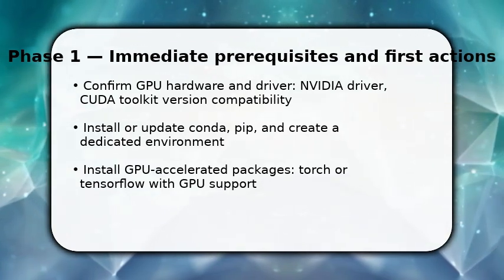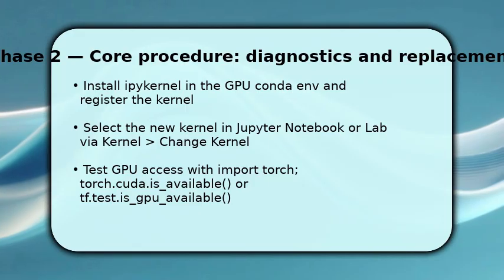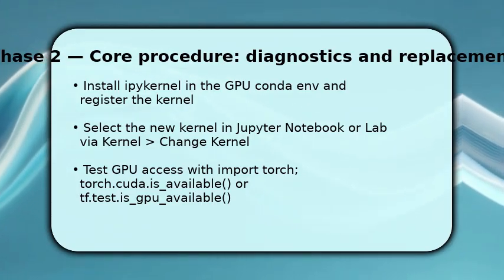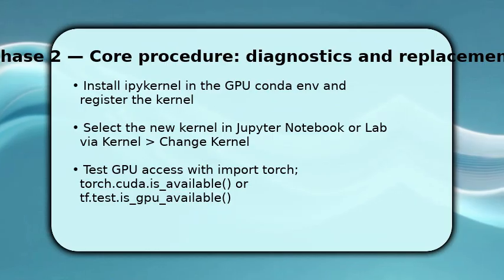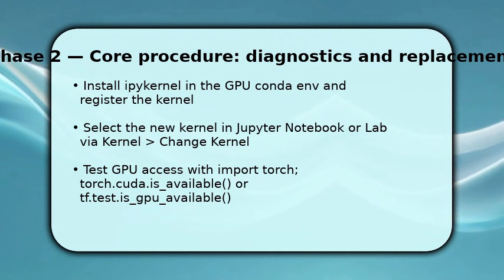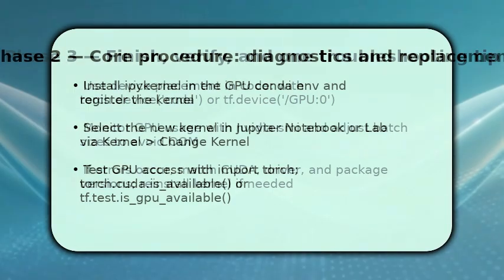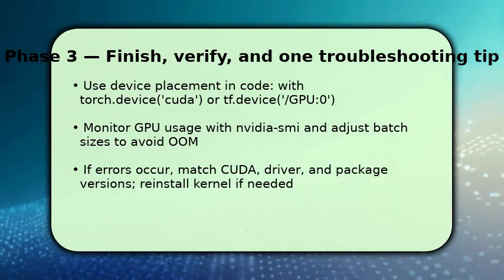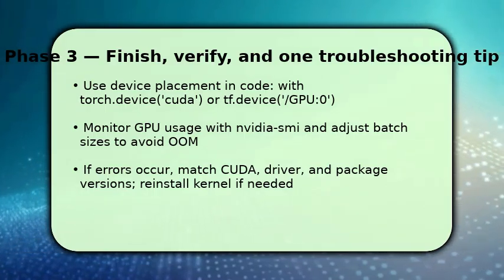How to Change Cpu to Gpu in Jupyter Notebook - Full Guide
How to Change Cpu to Gpu in Jupyter Notebook - Full Guide | 🔒 Surfshark VPN Deal — Stay private and secure. $1.99/mo + 3 Months Free ▸

Dive into the world of high-performance computing by learning how to switch from CPU processing in Jupyter Notebook to GPU acceleration. This comprehensive guide covers essential steps, including installation and configuration for seamless integration.

change CPU to GPU,